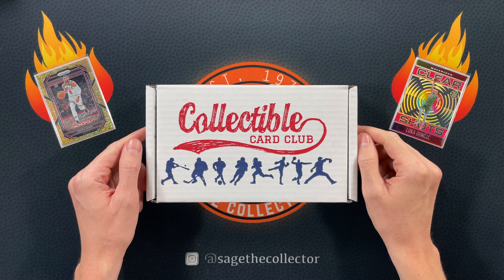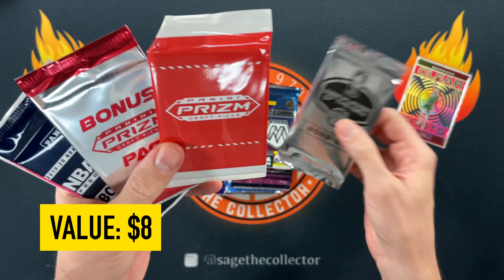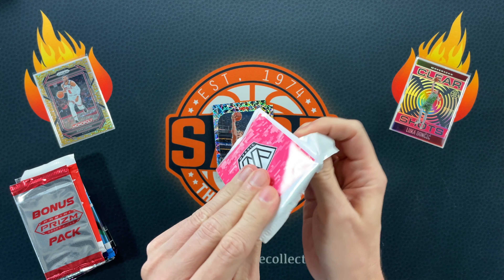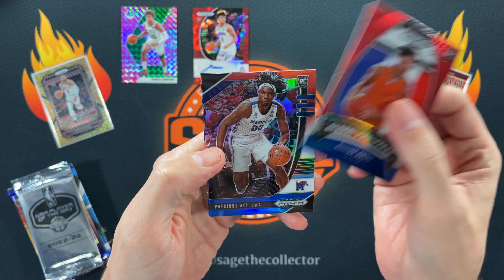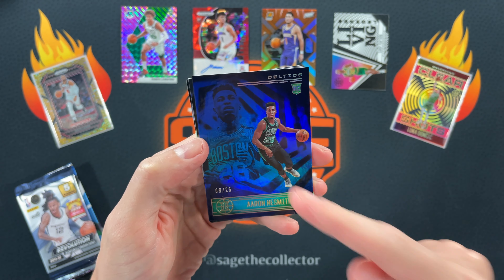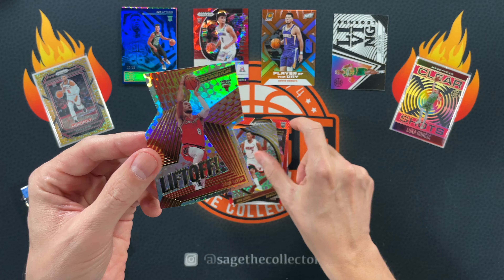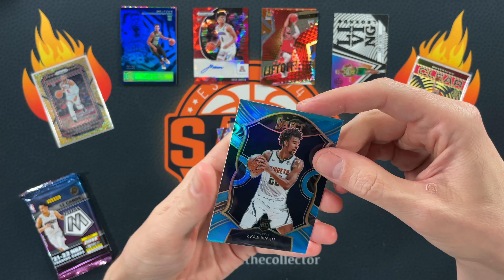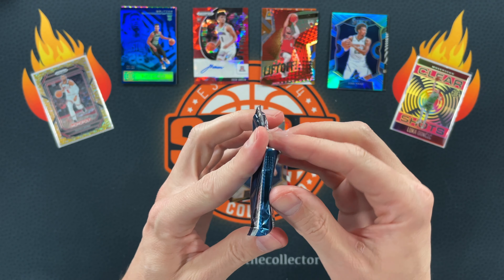Collectible Card Club Modern Sapphire Basketball Subscription Box - August 2023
It's time to rip some cool hobby packs from the monthly CCC sub box!